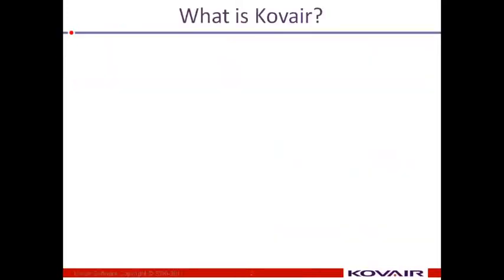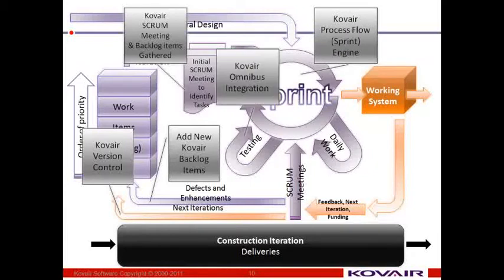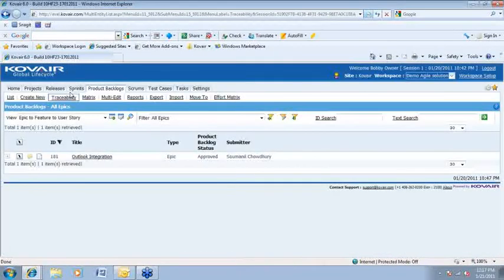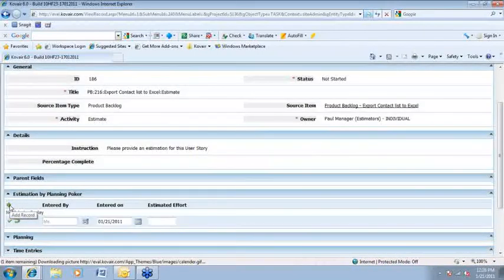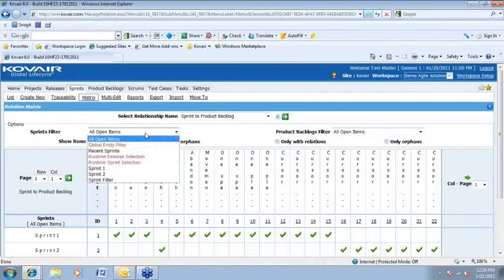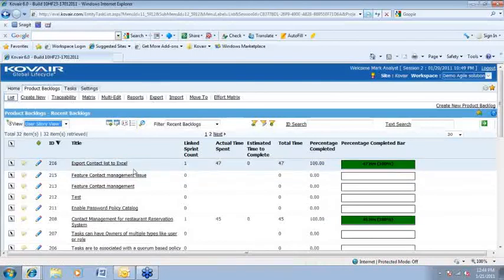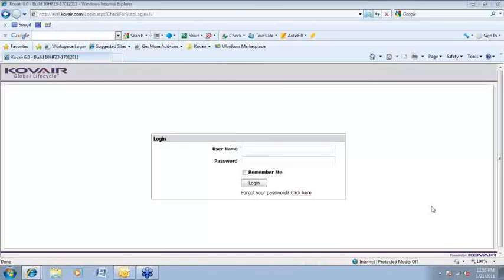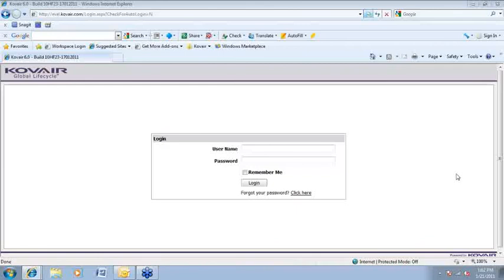Webinar on The Agile way with Kovair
"This webinar by Dr.Richard Satus , Soumanil Chowdhury will discuss and demonstrate the adoption of Agile methodology for ALm , Overview of Kovair for ALM , Products .Many ALM tools are constrained to one or possibly two development methodologies and/or frameworks. In the Agile implementation space, although the key concepts are somewhat consistent, the way they are implemented can vary.